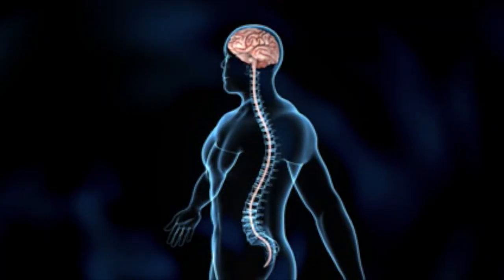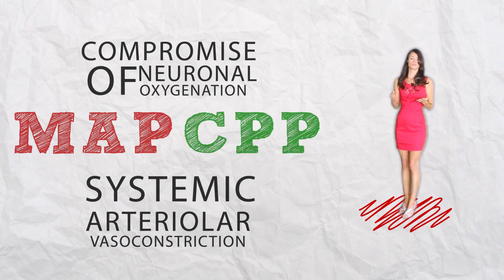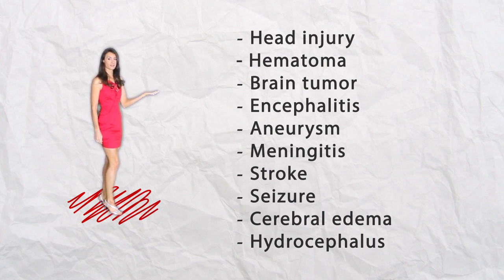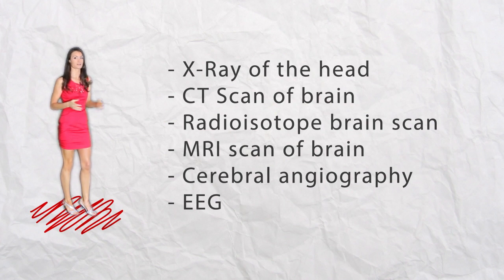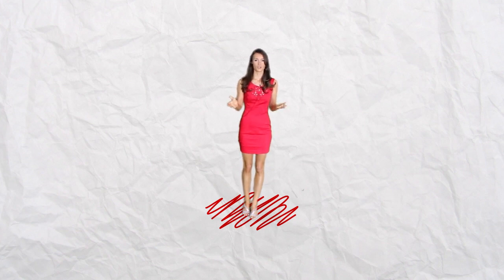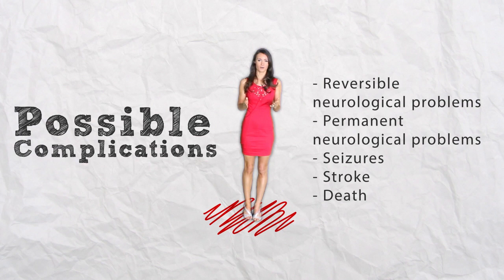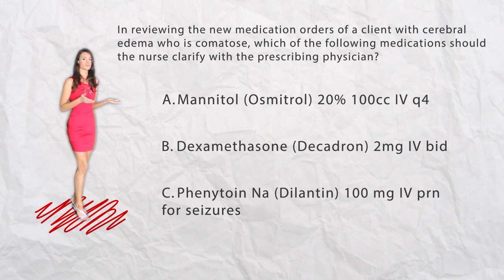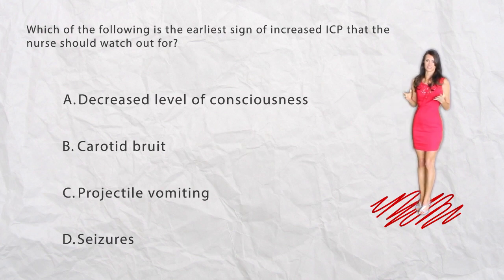Increased Intracranial Pressure - For Nurses & Nursing Students!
EmpoweRN.com
Hi Guys! I hope you enjoyed this video going over Increased Intracranial Pressure!
2. Post a comment
Winner from last week:
Rose H
Cannot wait to hear from you!

At this link there is a written summery, 28 NCLEX style questions as well as a link to download the audio of this video.
I hope this helps you out a lot :)
If you would like to purchase your own name badge holder please visit Angels Instagram account, to connect with her!

MalaikaO27

I would like to thank the contributors to this video:
Yasmin Hashmi
Artem Shestakov

Intracranial Pressure is the pressure within the intracranial cavity also known as the skull. It is determined by the volume of the three contents: brain tissue, cerebrospinal fluid and blood. Intracranial Pressure is not always the same, and changes due to several different factors. For example, the intracranial pressure will be different when lying than it would be when walking.
It is measured in millimeters of mercury (mmHg) and the normal level of ICP in a healthy adult that is in a resting state is 7-10mmHg,  mmHg when upright.
Since the cranium is like a closed, fixed box, none of these are compressible or expandabe
Pathophysiology
Small increases in brain volume do not lead to immediate increase in ICP because of the ability of the CSF to be displaced into the spinal canal. However, once the ICP has reached around 25 mmHg, small increases in brain volume can lead to marked elevations in ICP.
There are different stages of Intra Cranial Pressure:
Stage 1 is defined by Minimal increases in ICP due to compensatory mechanisms are known as intracranial hypertension.
Stage 2 is defined as: any change in volume greater than 100–120 mL would mean a drastic increase in ICP.
Characteristics of stage 2 of intracranial hypertension include compromise of neuronal oxygenation and systemic arteriolar vasoconstriction to increase Mean Arterial Pressure which is referred to as: (MAP) and Cerebral perfusion pressure which you will see abbreviated as (CPP), This  is the pressure of blood flowing to the brain.